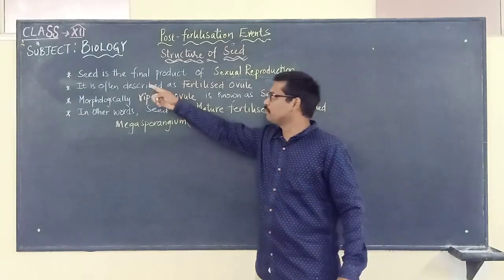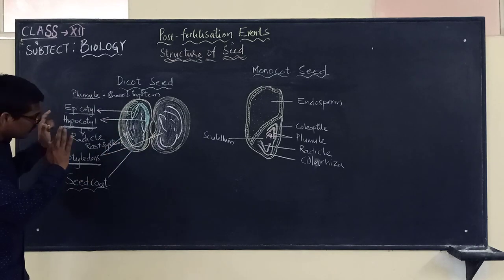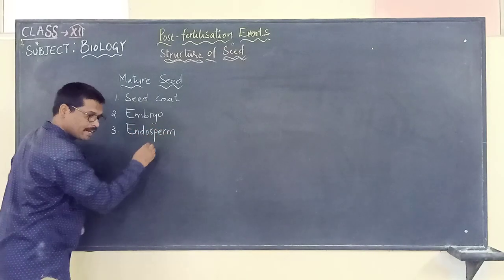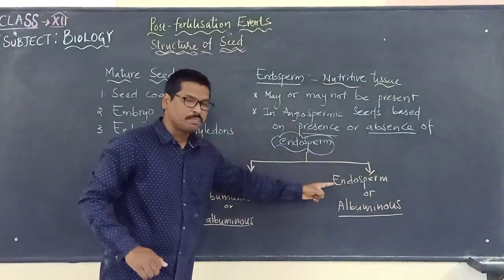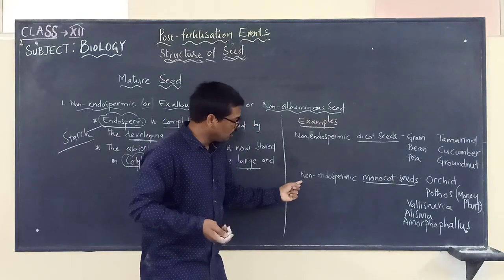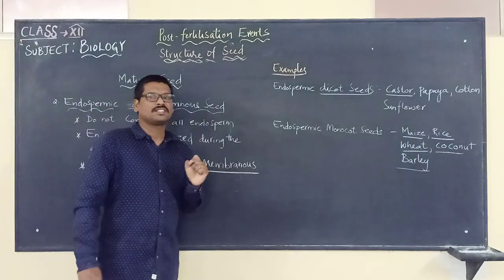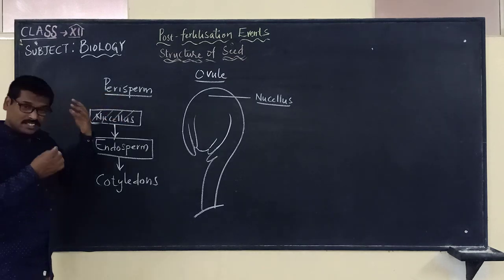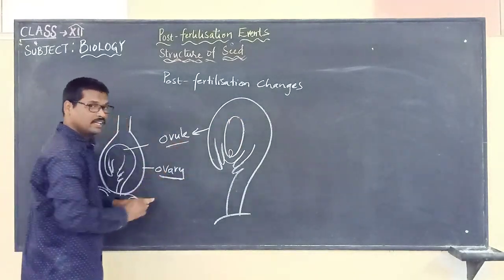Post Fertilisation Events Part 4